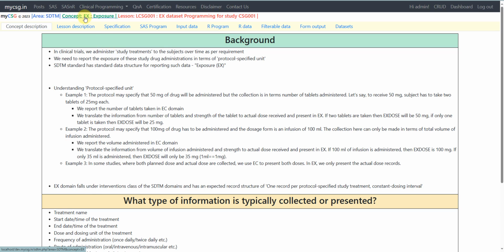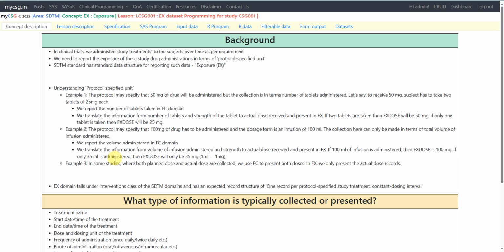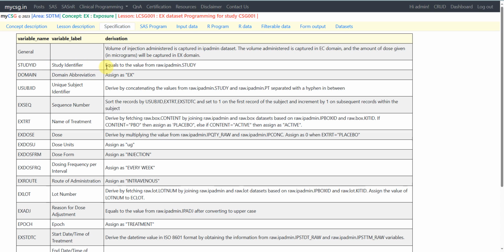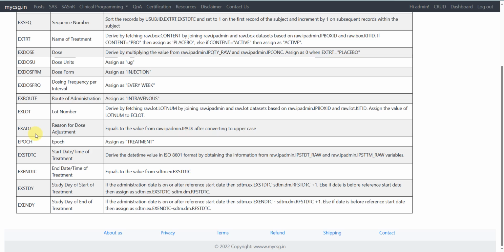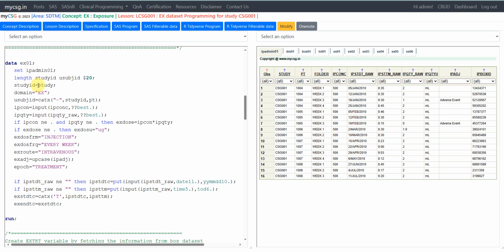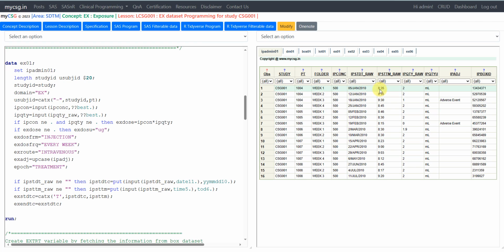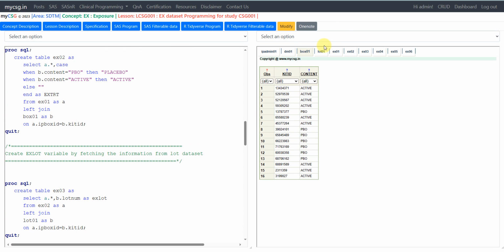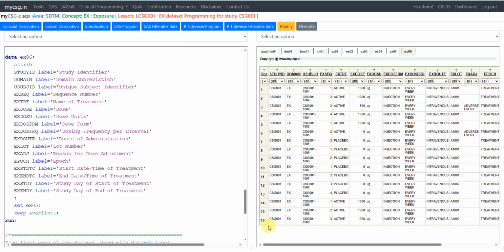Clinical SAS: SDTM - EX- Exposure - domain creation - SDTM_EX_LCSG001